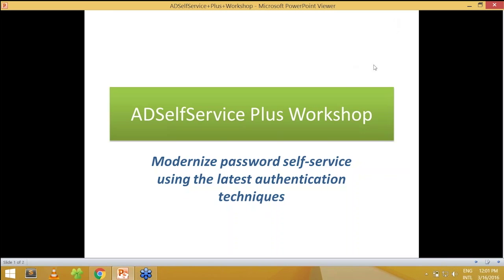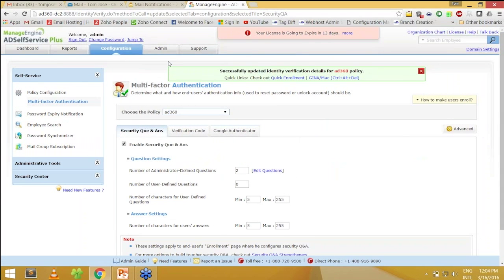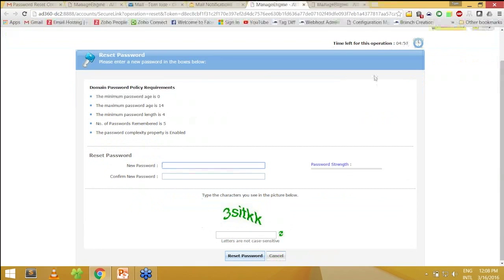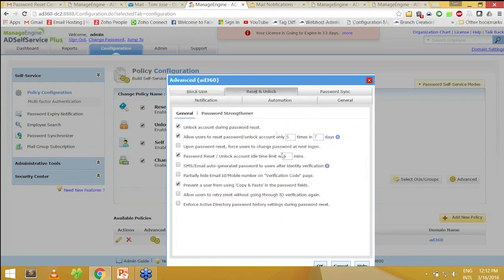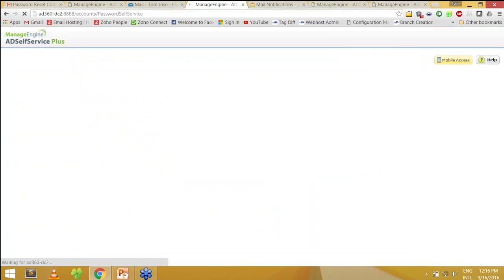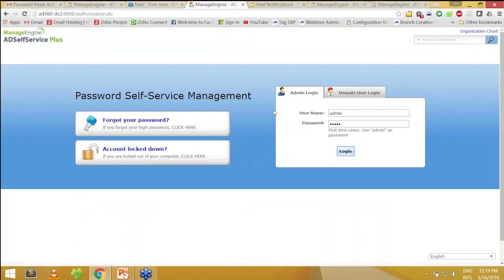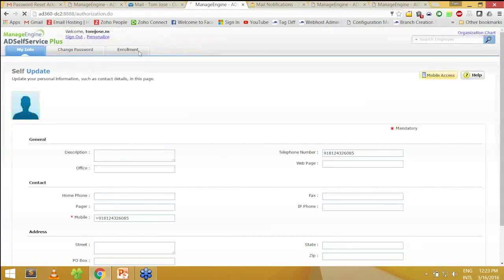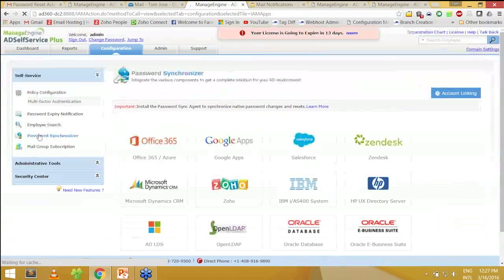MFA-backed SSPR | Secure self-service password resets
Secure self-service password resets with ADSelfService Plus MFA—20+ authenticators including FIDO passkeys, biometrics, and YubiKey verify user identity before password changes from web portals, login screens, or mobile apps.

Conditional access policies adapt authentication intensity by user role, IP address, device, time, and location, ensuring robust protection for hybrid/remote environments while maintaining productivity.